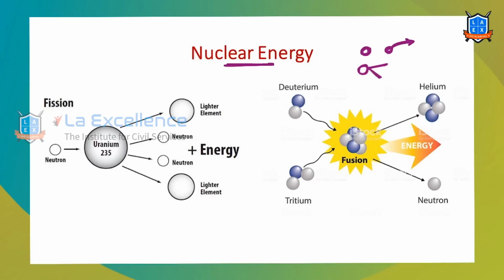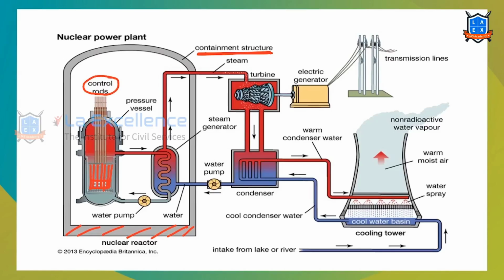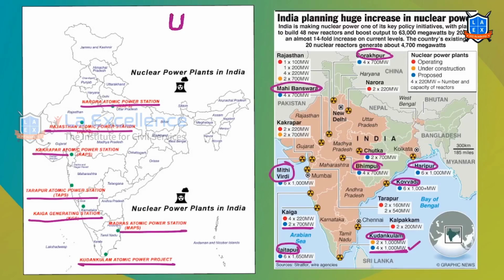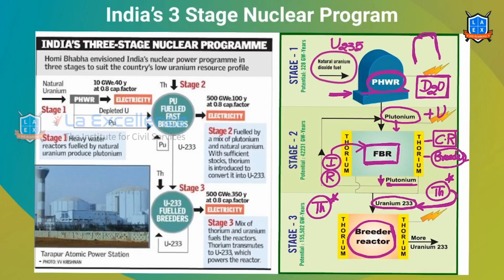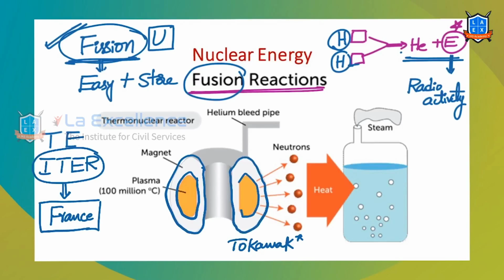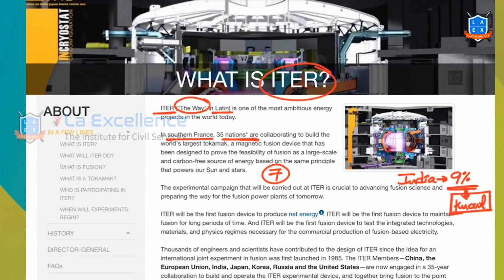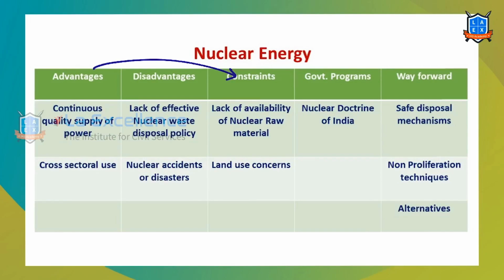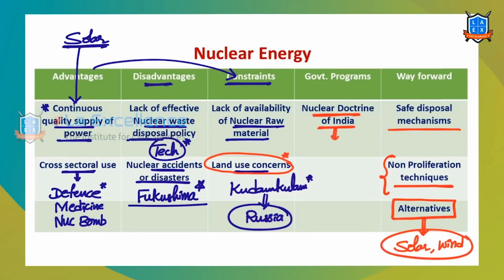Nuclear Energy Technology|| LAEX CORONA SERIES - S & T Series- Day-4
Nuclear Energy:
Nuclear energy is an important topic for both prelims and mains.
In this video types of nuclear energy,  assessment of nuclear energy is discussed.

Laex CORONA Series Science & Technology :
Day 4 - Nuclear Energy Technology
Day 5 - Biotechnology
Day 6 - Cyber Crimes in India & Government
Day 7 - Intellectual Property Rights

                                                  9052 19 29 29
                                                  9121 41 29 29